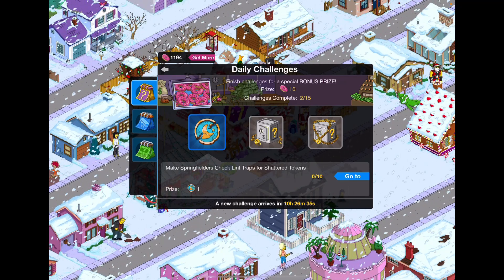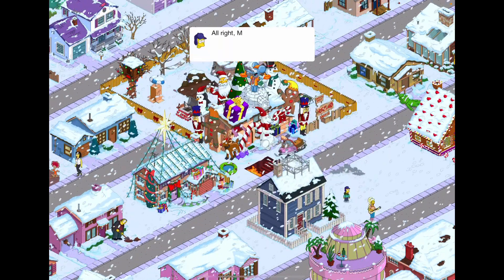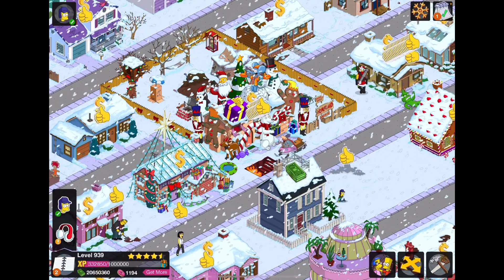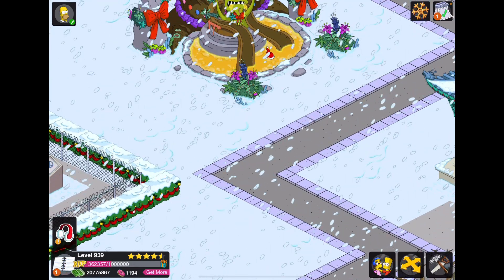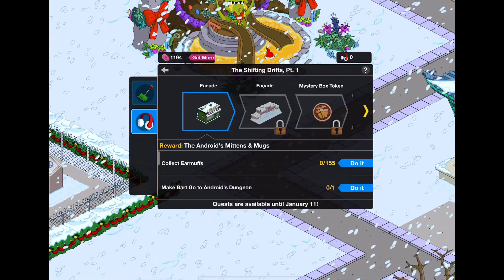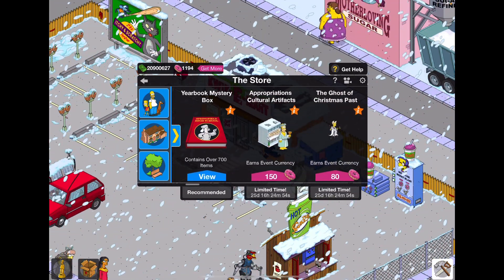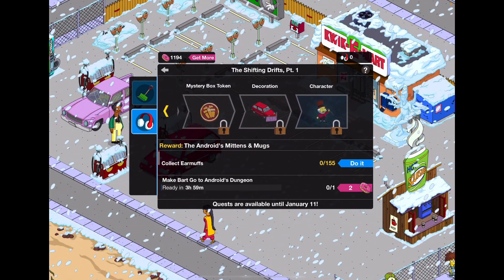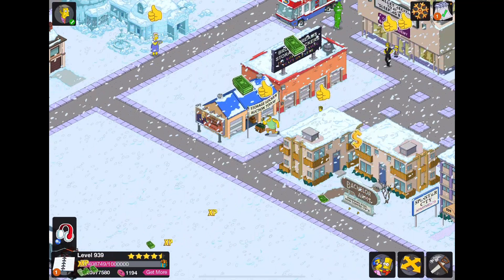Is this event getting better? (Act 2 intro)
Add my alt: TheBortverese

Friend me on Discord: Bort#0604